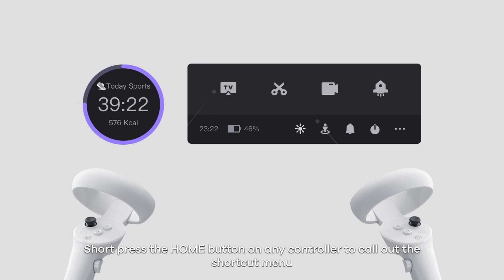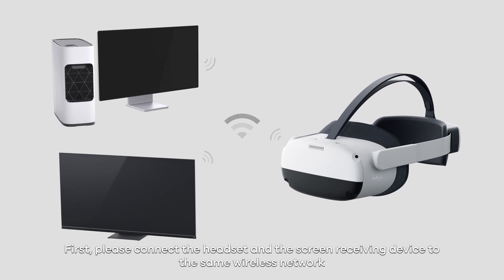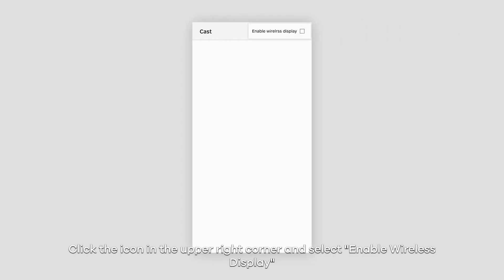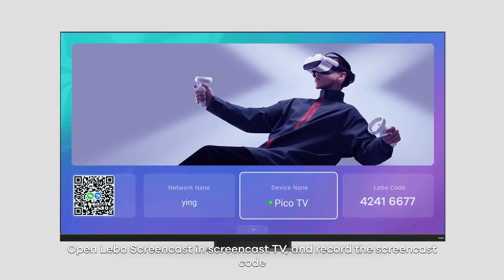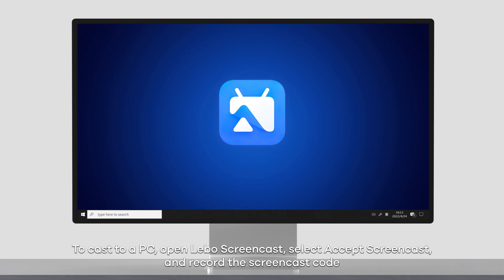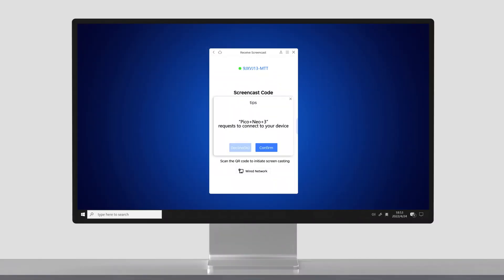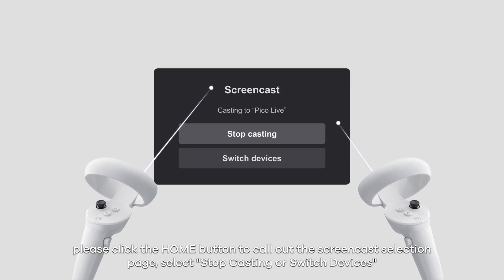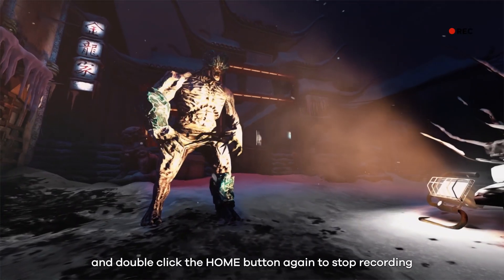PICO Neo3 Link - How to display your VR headset on an other screen?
PICO Neo3 Link Screencast, screenshot & screen recording

How to display your Pico Neo3 Link on an other screen?

1️⃣ Open Miracast on the screen receiving device
2️⃣ Press the home button on any controller
3️⃣ Select "Screencast" in the menu, then select Miracast
4️⃣ Click on the 3 dots icon and select "Enable Wireless Dispaly"

👋 Cutting-edge technology
Cutting-edge hardware: Qualcomm Snapdragon XR2 platform, 90Hz level 4K display and 6DoF tracking with dynamic guarding system, video pass-through and hand tracking functionality.

👀 Free 2-in-1 switching
Connect your VR-ready PC with the included custom DisplayPort cable to switch between All-in-One mode and high-performance SteamVR gaming in native 4K resolution and ultra-low latency.